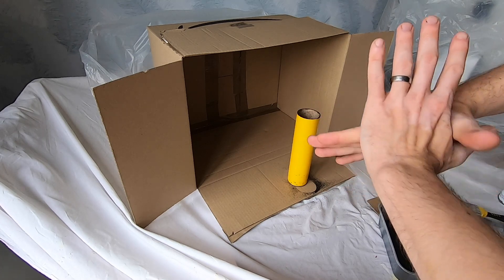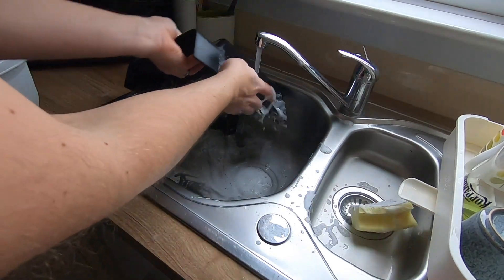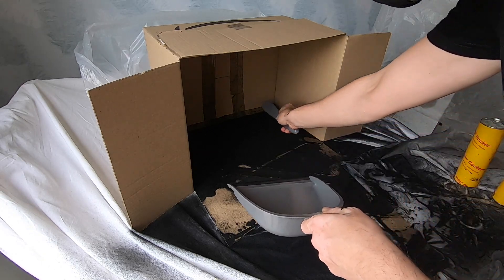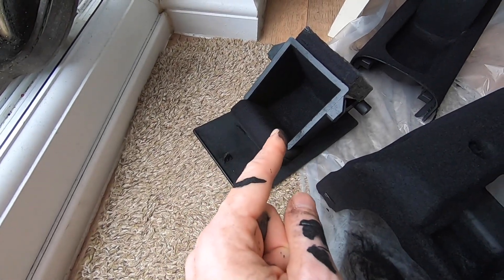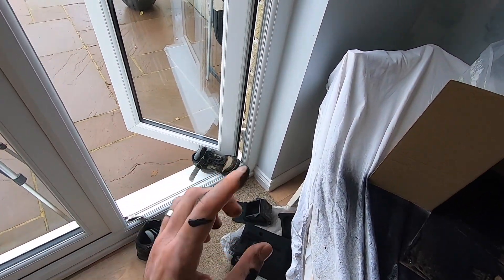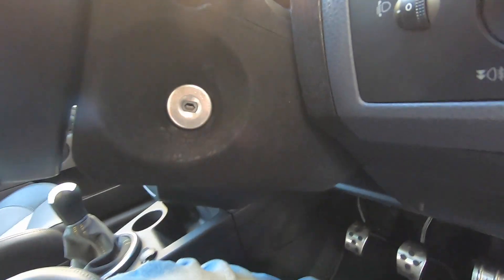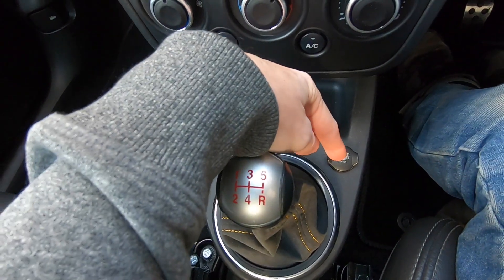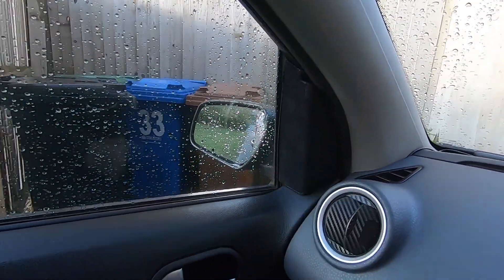How To Flock Car Interior Parts Detailed Flocking Tutorial Car Mods - Episode 23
How To Flock Car Interior Parts with my own detailed Flocking Tutorial. Such a cool mod to do to do your car.

If you wish to buy me a drink you can donate

Andy